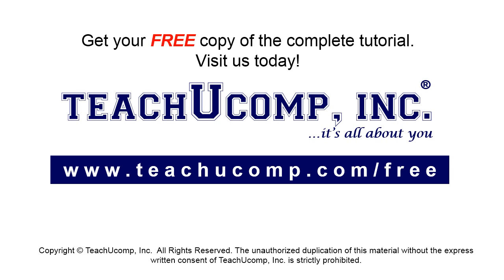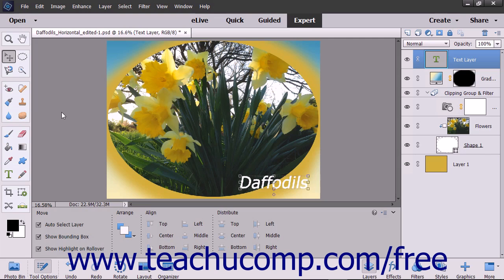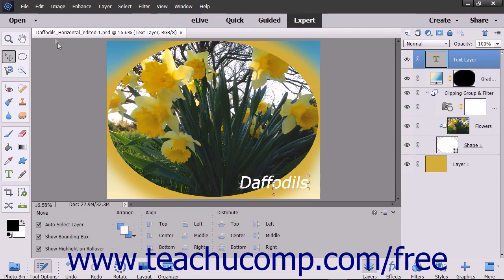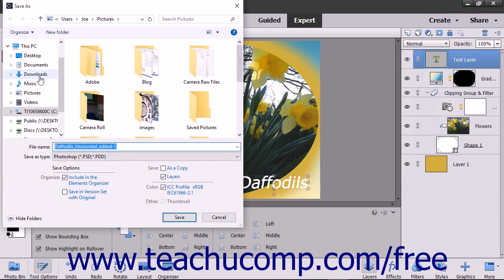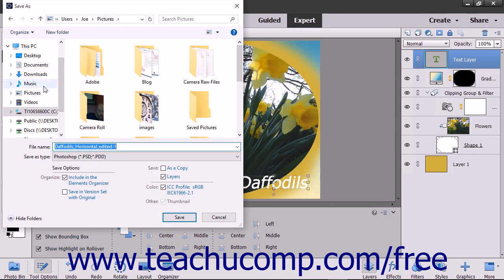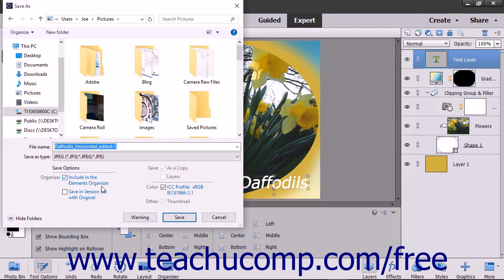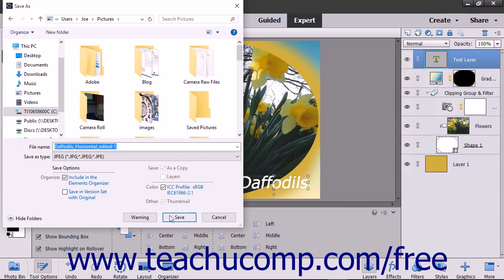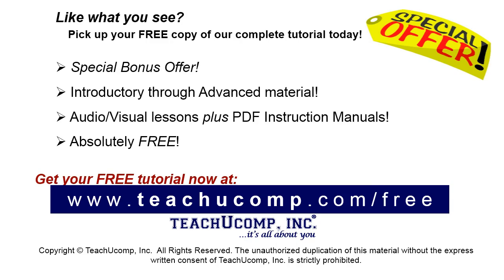Photoshop Elements 15 Tutorial Saving Images Adobe Training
Learn how to save images in Adobe Photoshop Elements A clip from Mastering Photoshop Elements Made Easy v. 15. - the most comprehensive Photoshop Elements tutorial available. Visit us today!